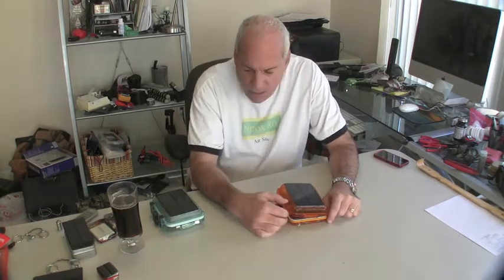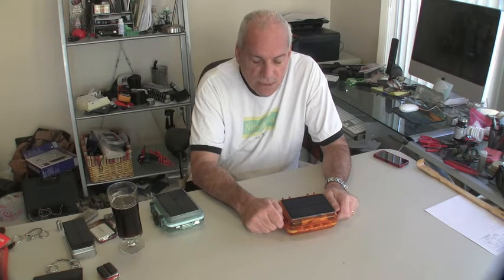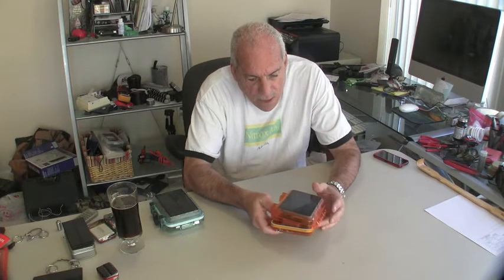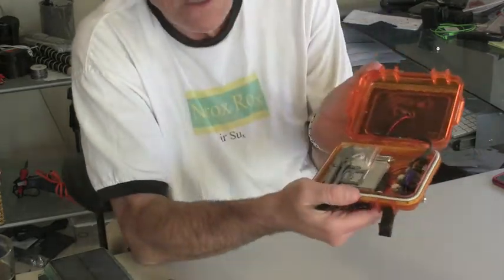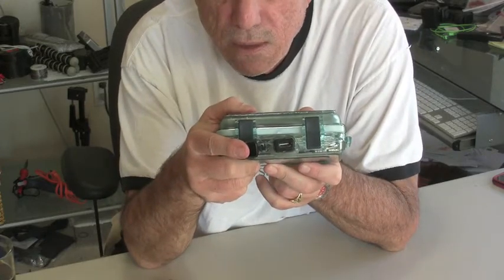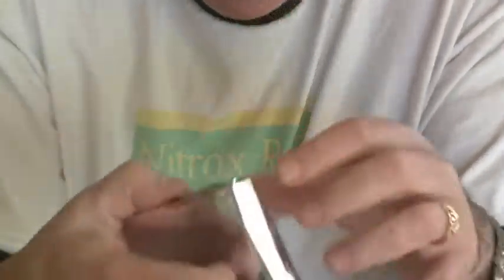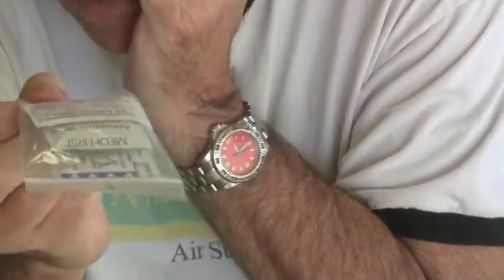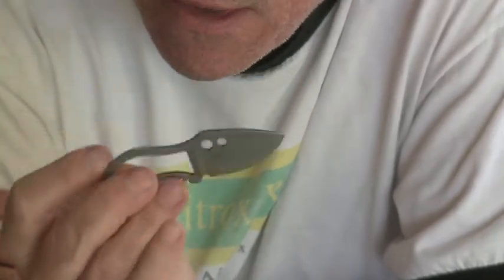THE FIRST WATERPROOF SOLAR POWERED IPHONE CHARGING SURVIVAL KIT!!!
I finally put all the pieces together for a waterproof solar powered survival kit